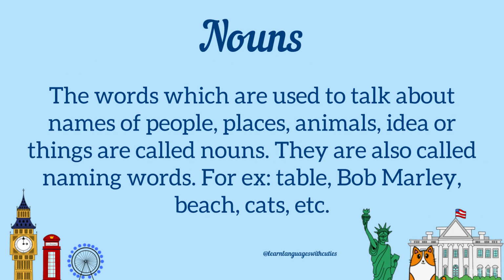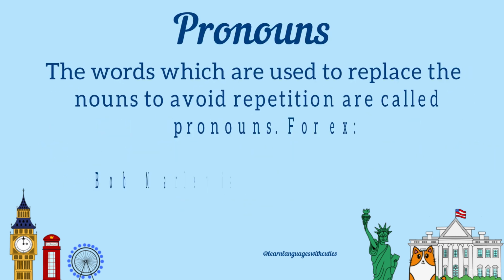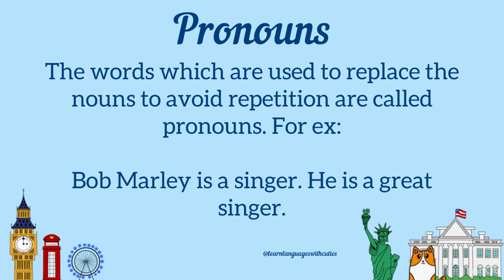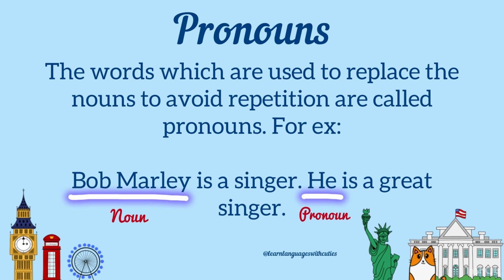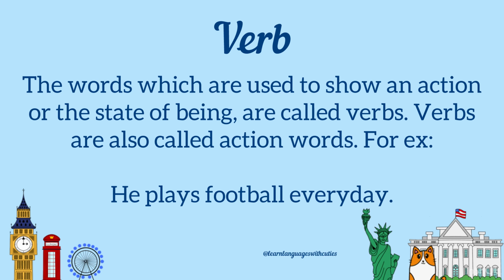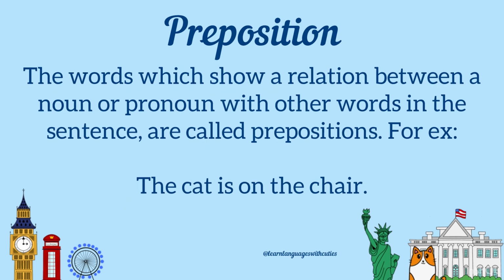English Grammar: Parts of Speech Explanation with Examples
Let’s learn English grammar: Parts of Speech

Follow me to learn languages like French, Spanish, Hindi, German and Japanese in easy and fun way and if you want to know about language opportunities, exchange programs, internships,etc. please follow me here and checkout my account Learn languages with cuties on Instagram and my YouTube channel